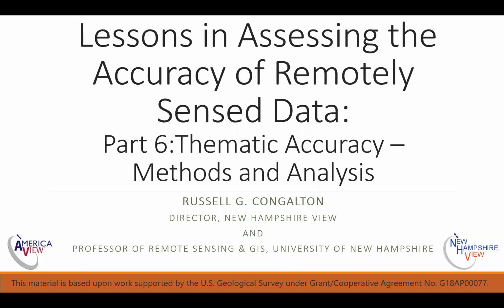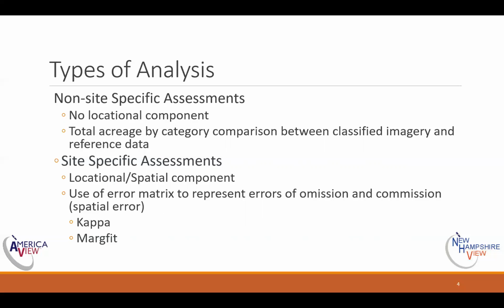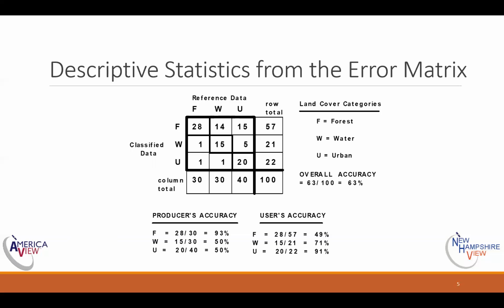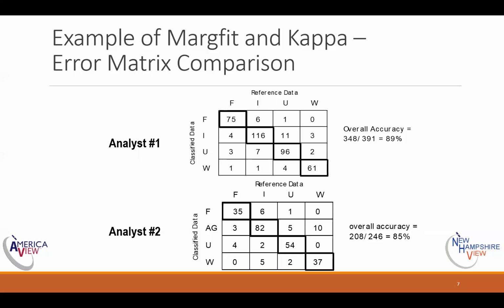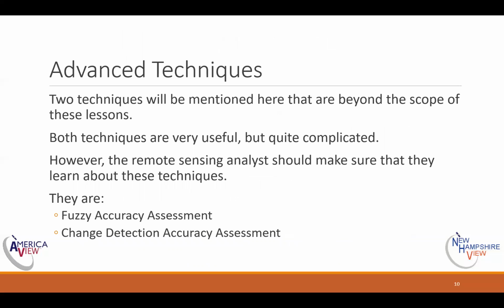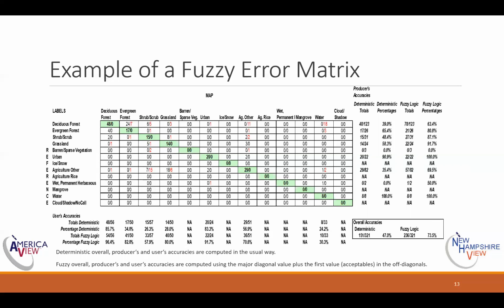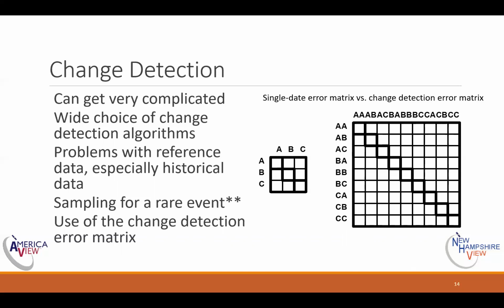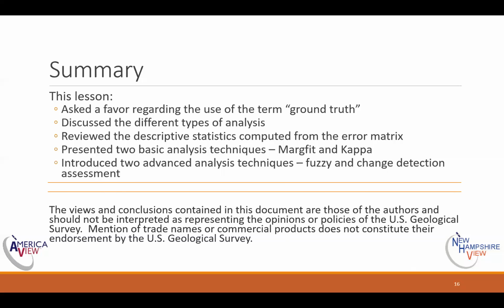Accuracy Assessment of Remotely Sensed Data: Part 6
Lessons in Assessing the Accuracy of Remotely Sensed Data: Part 6: Thematic Accuracy - Methods and Analysis
Production Credit: Dr. Russell Congalton